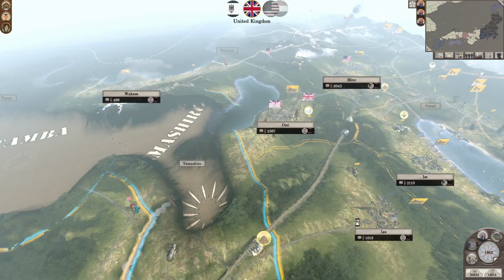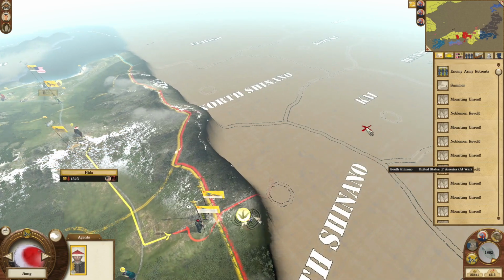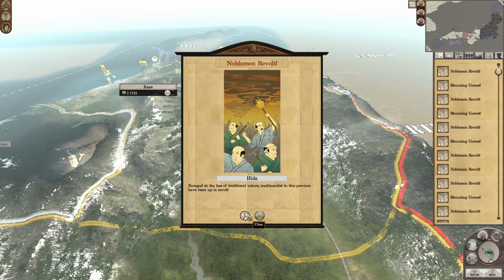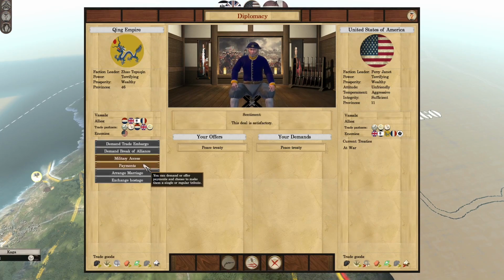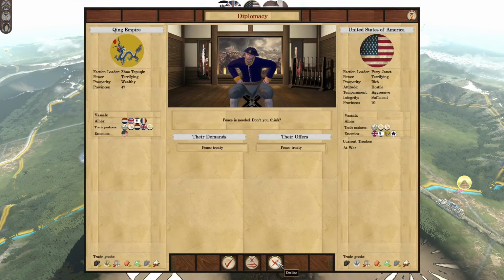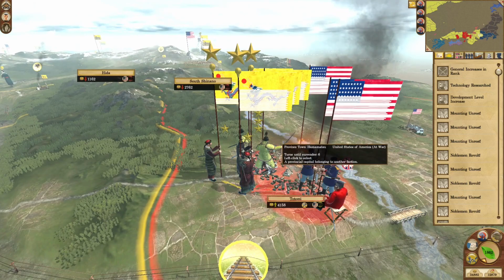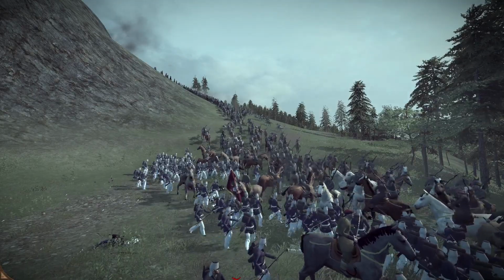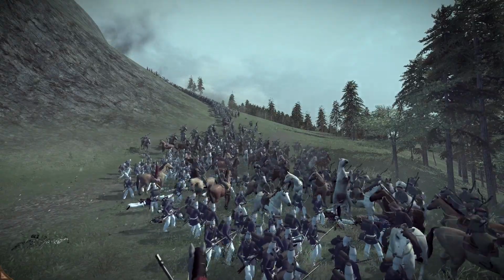The Qing Empire #25 - Shogun 2 Total FOTS: Army of Artillery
Welcome Ladies and Gentlemen back to my channel. This time it is with Shogun 2, Scramble for the Far East mod. Shogun 2 is a game that is set in the warring states of Japan, the time of Oda Nobunaga, Toyotomi Hideyoshi, and Tokugawa Ieyasu.

The Scramble for the Far East mod is a mod for Shogun 2 Fall of the Samurai, which add in multiple European factions, China, and Korea.

The Qing dynasty, officially the Great Qing, was the last dynasty in the imperial history of China. It was established in 1636, and ruled China proper from 1644 to 1912, with a brief restoration in 1917. It was preceded by the Ming dynasty and succeeded by the Republic of China. The multiethnic Qing empire lasted for almost three centuries and assembled the territorial base for modern China. It was the largest Chinese dynasty and in 1790 the fourth largest empire in world history in terms of territory. With a population of 432 million in 1912, it was the world's most populous country at the time.